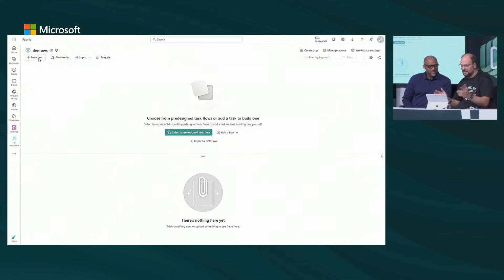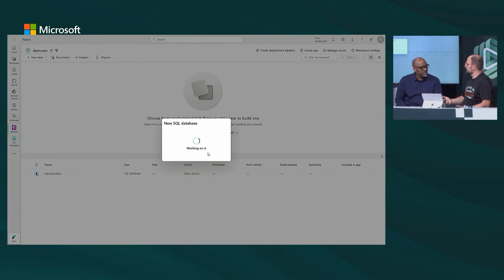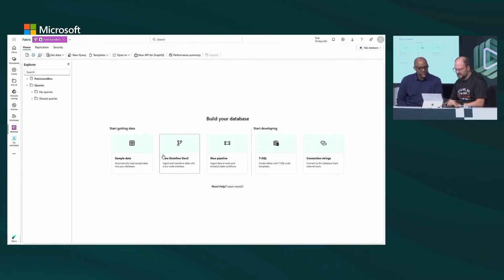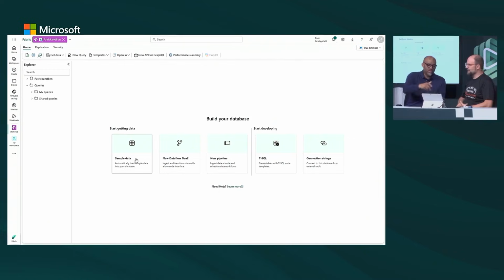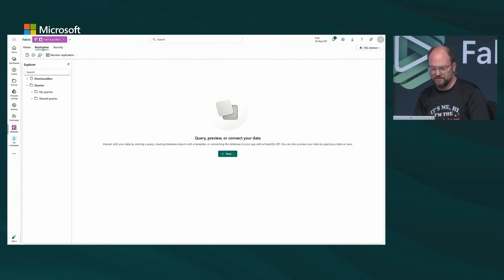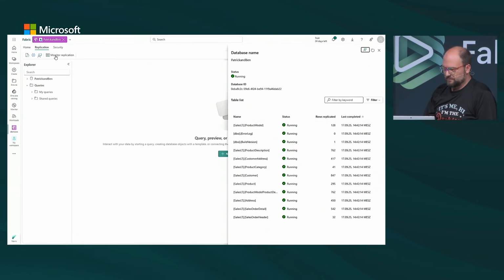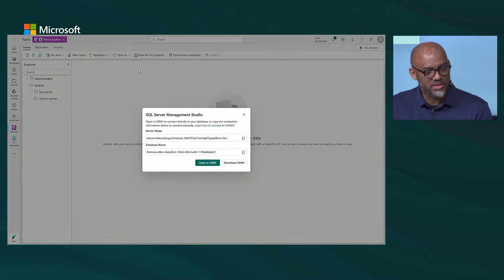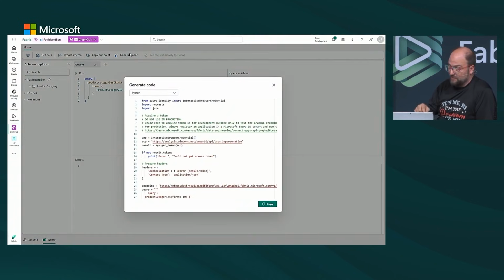Exploring SQL Databases in Microsoft Fabric | Ep. 44 | MVP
Welcome to Fabric Tech Talk Fridays! In this episode, host Patrick LeBlanc sits down with Ben Weissman, Data Platform MVP from Germany, to explore the new SQL Database experience in Microsoft Fabric.

From provisioning a SQL database with just a few clicks to integrating with GraphQL APIs, this episode covers everything you need to know about how SQL fits into the Fabric ecosystem.

Whether you're a seasoned DBA or just getting started with Fabric, you'll learn how to mirror data, configure backups, and connect with your favorite tools like VS Code and Management Studio.